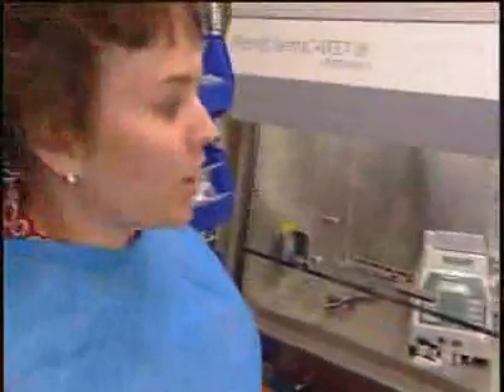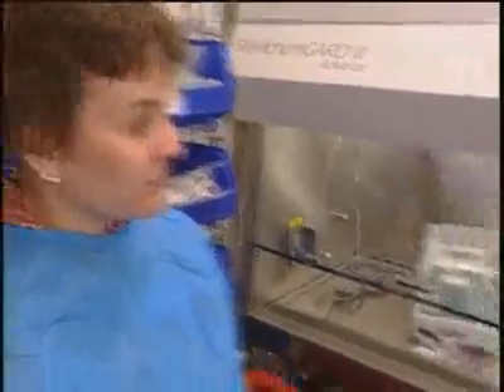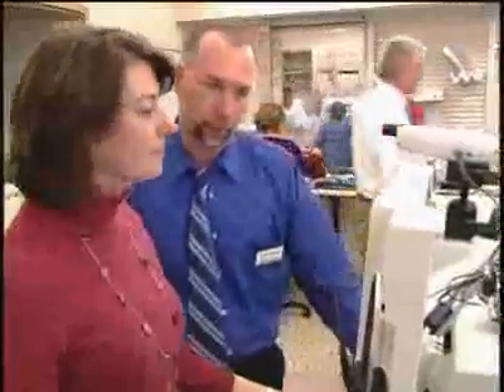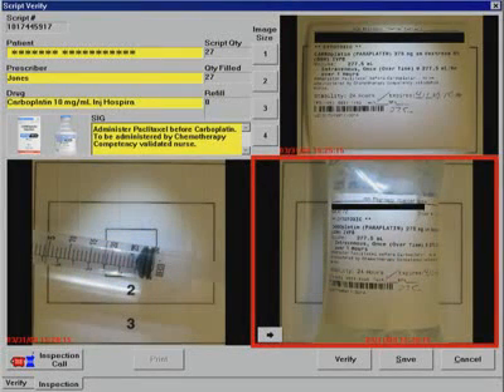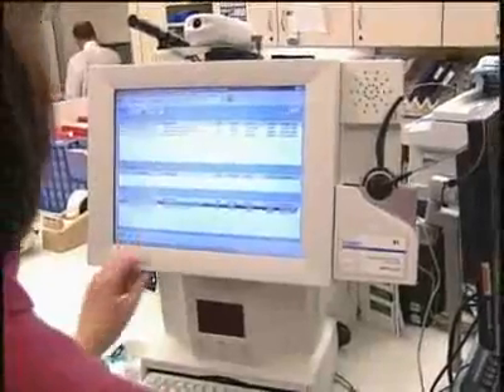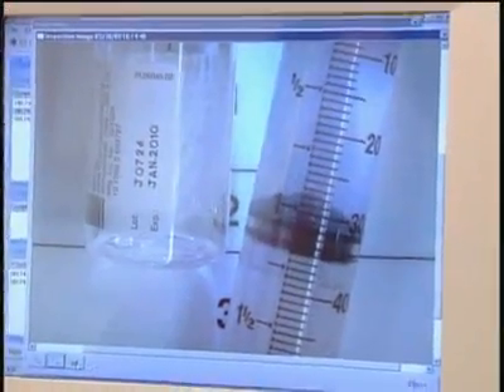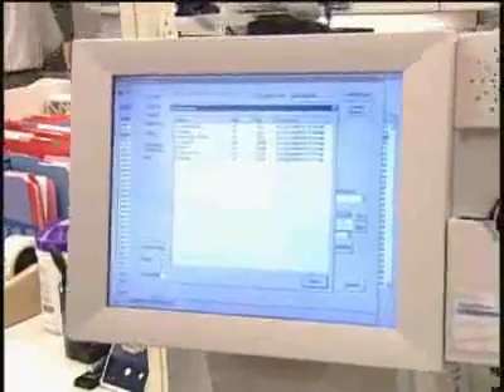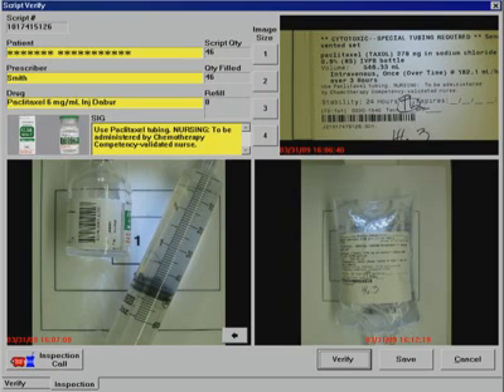SPC Telepharmacy for Sterile Room Medication Preparation, Part 2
ScriptPro Telepharmacy makes verifying medications prepared in a sterile room safer and more efficient. Watch the video and see the interviews to learn about the workflow process.